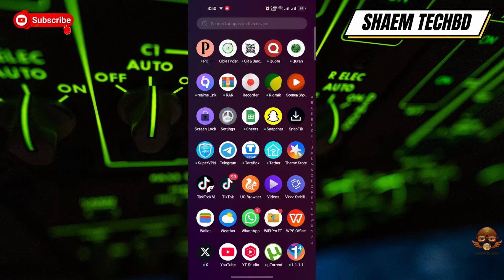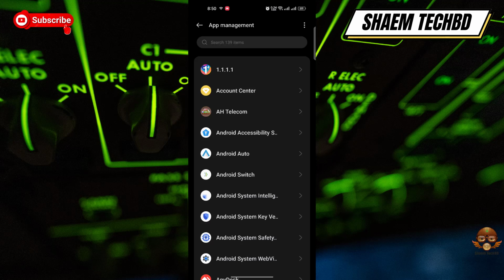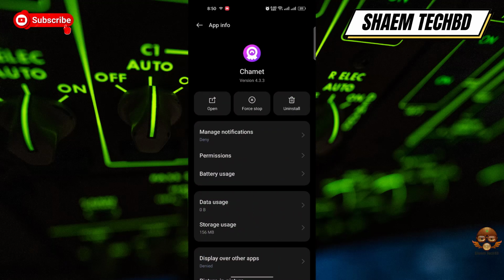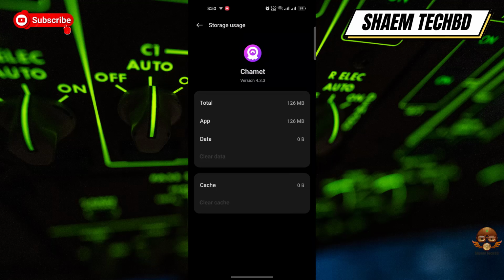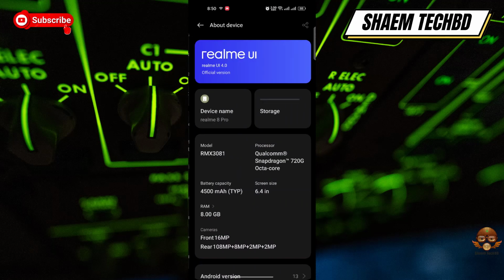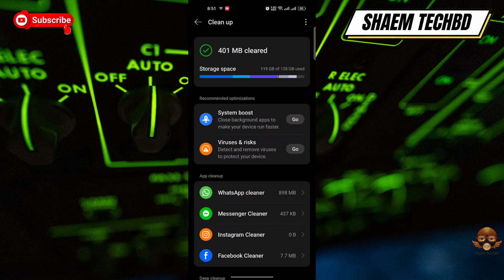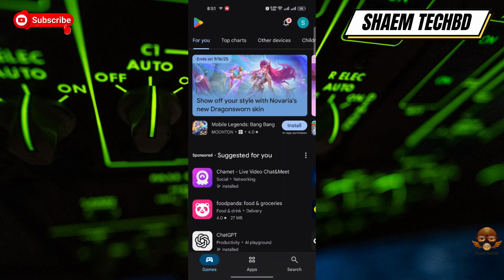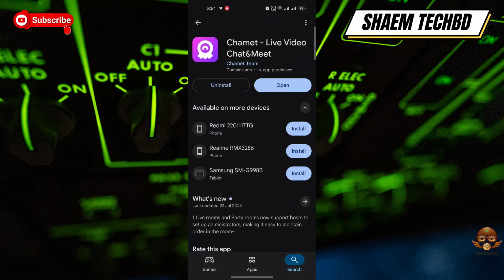How to Fix Chamet App Black Screen Issue in Android